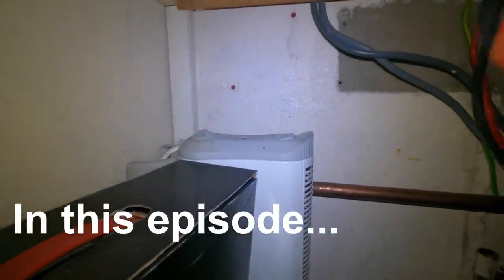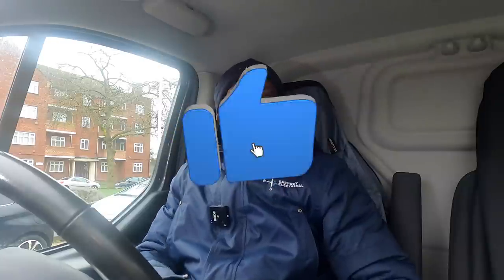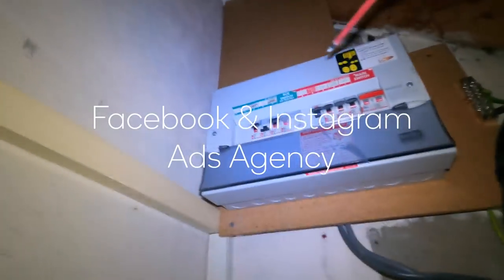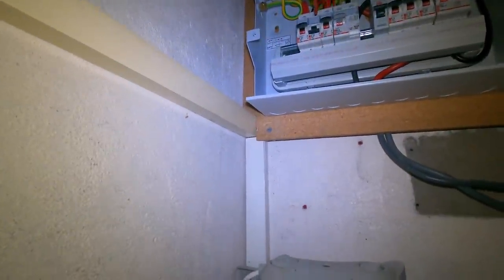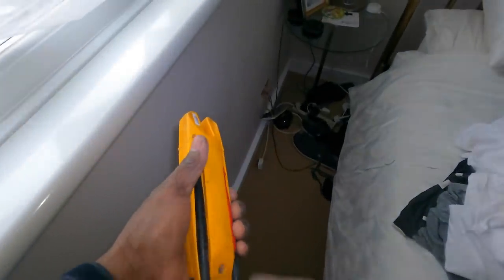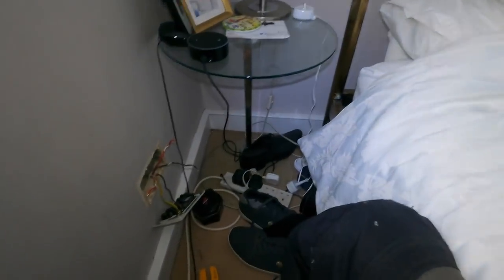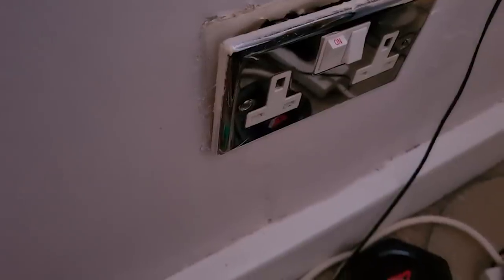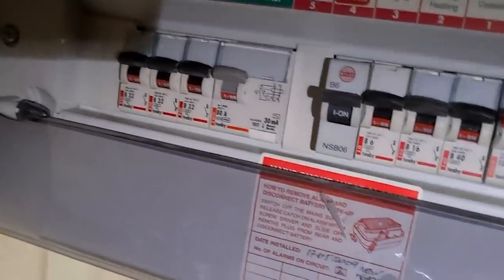Weird Ring Circuit Fault | Electrical Fault Finding| Electrician In London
In this video I capture a hectic day on the tools where I'm called out by a customer who is having an issue with a tripping on the upstairs ring circuit.

This video is made in association with Ads + Brand. Facebook Ads Agency for small business: